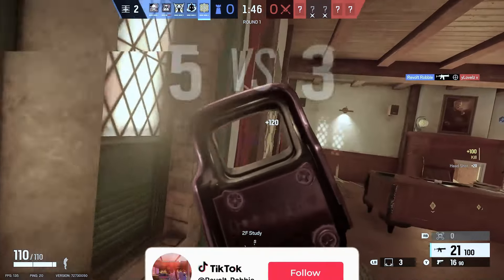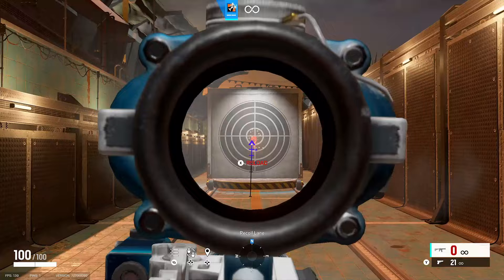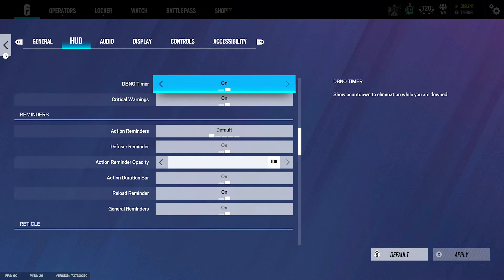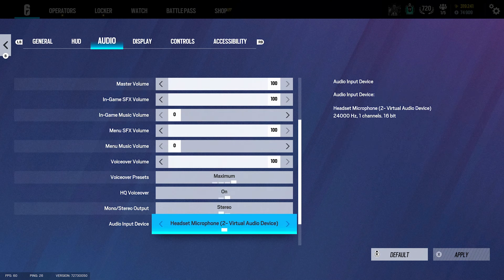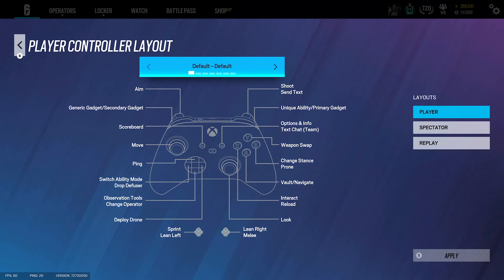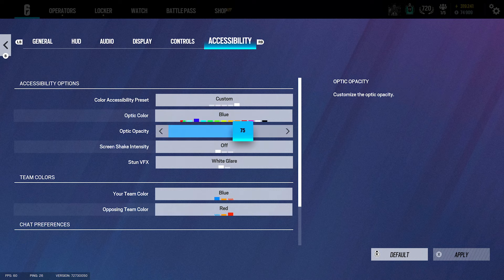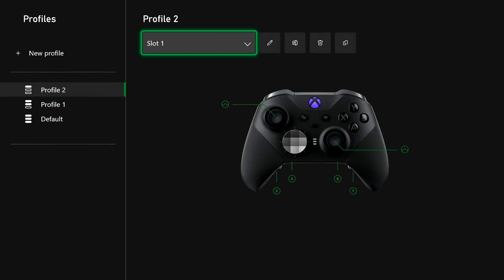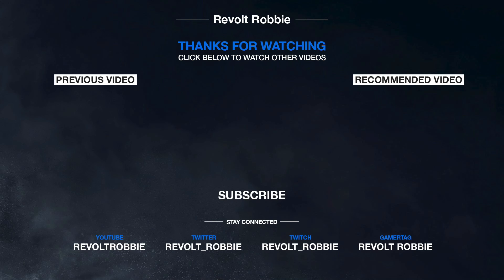Champion *BEST* Settings & Sensitivity - Rainbow Six Siege Console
BEST Settings & Sensitivity - Rainbow Six Siege Console

5000 LIKES TODAY?

 revoltrobbie
I do Rainbow Six Siege Champion Ranked Clips + The best console CHAMPION settings and sensitivity, including tips & tricks for no recoil / help you improve your aim and tips to get better in  rainbow six siege. + best attachments rank highlights full game controller HandCam.